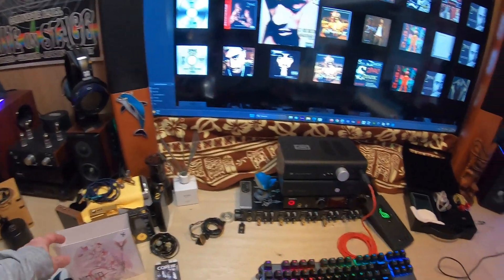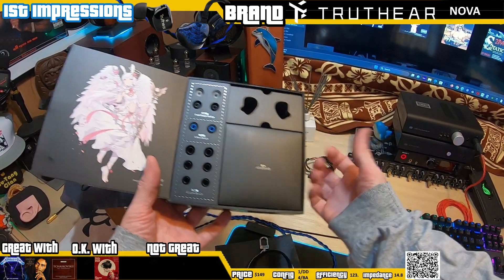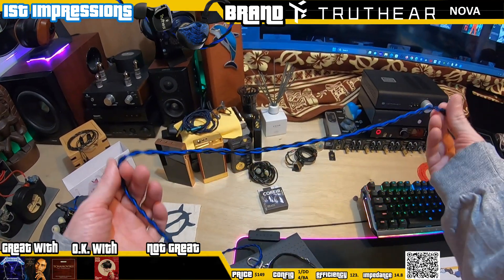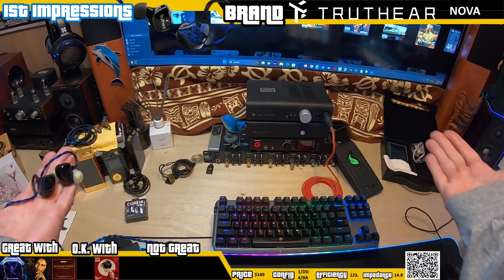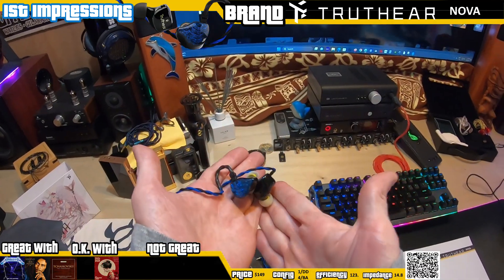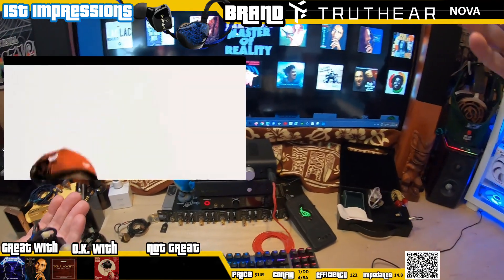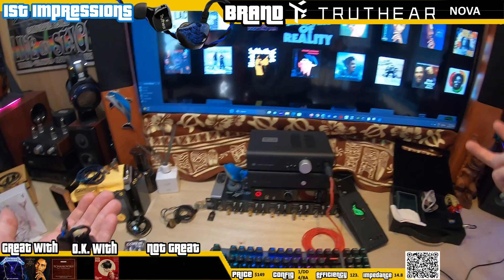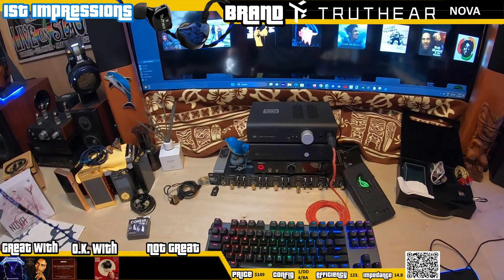Truthear NOVA 1st impressions (Go team Blue)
The is a list video for the new Truthears Nova Earphones

         I just do reviews and give opinions, YOU ARE NOT AN ATM paying my electric bill. It is not a "yada yada" kinda thing.